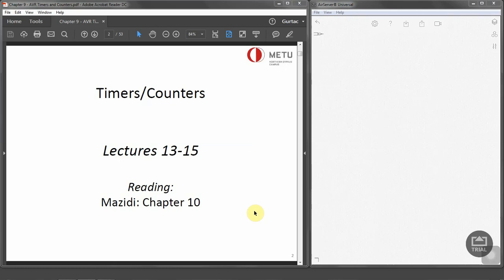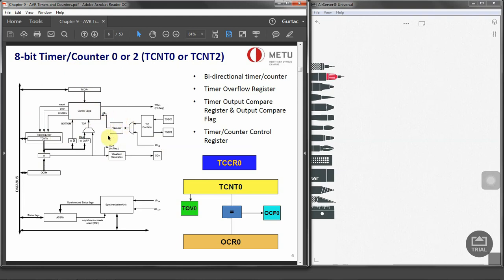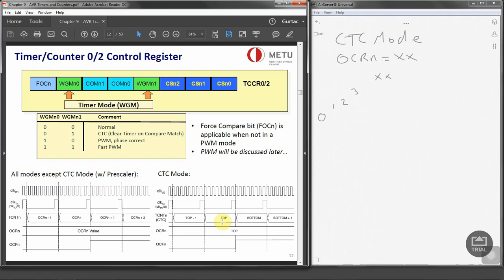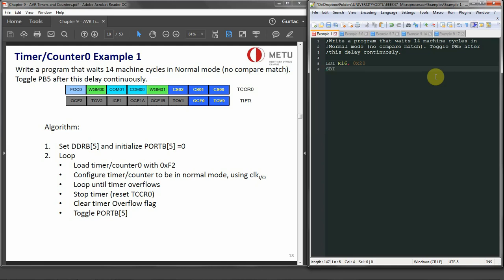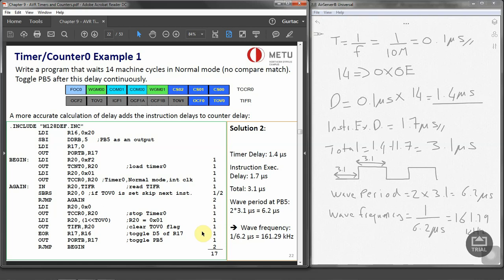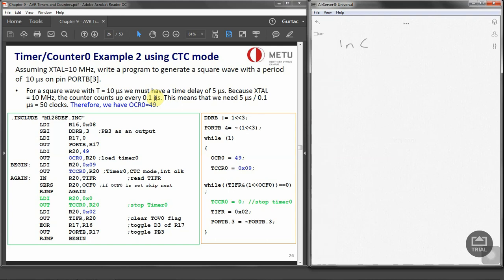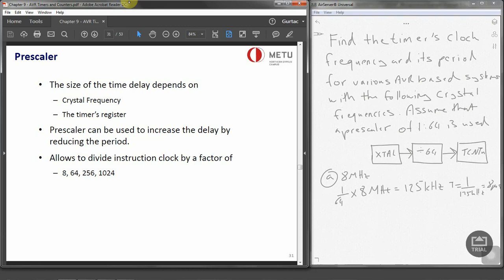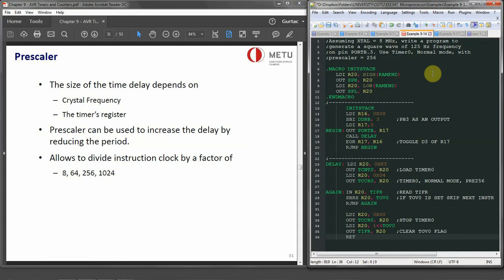EEE347 CNG336 Online Lecture5 Chapter9 AVR Timers and Counters Part1